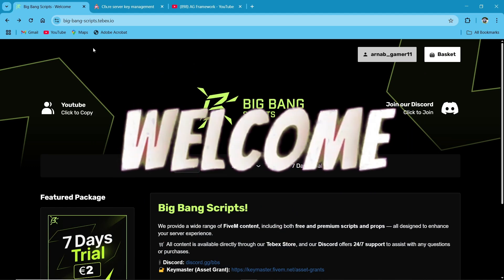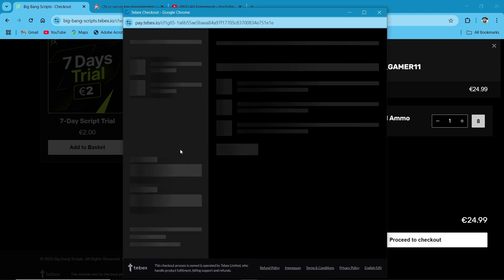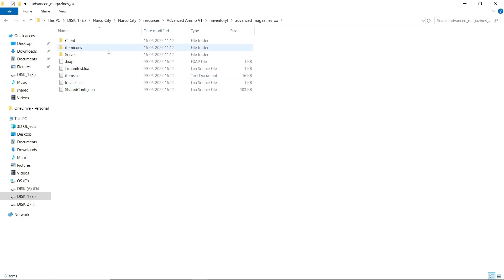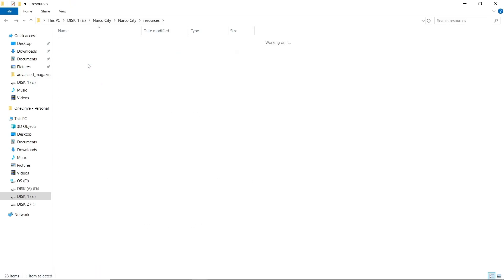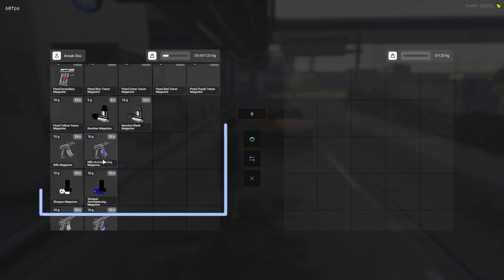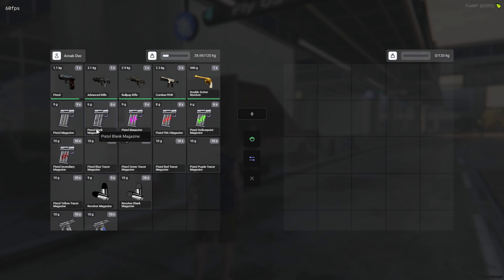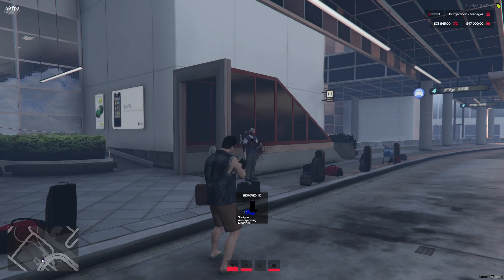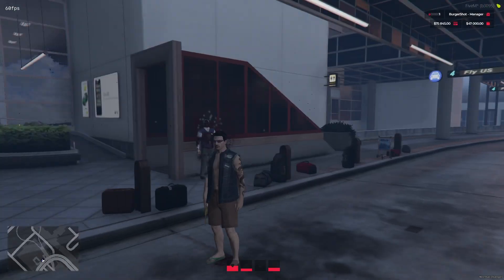[FiveM] Big Bang Scripts – Advanced Ammo System Installation & Setup Guide 🎯🔫fivemscript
Title: [FiveM] Big Bang Scripts – Advanced Ammo System Installation & Setup Guide 🎯🔫fivemscript

In this video, we’ll walk you through the installation and setup of Big Bang Scripts – Advanced Ammo System, helping you introduce realistic ammo mechanics to your FiveM server!

Partner info :-

What You’ll Learn:
✔️ How to install and configure the Advanced Ammo System
✔️ Step-by-step setup and customization options
✔️ In-game demonstration of ammo crafting, management, and reloading ✔️ Troubleshooting and advanced configuration settings

Timestamps:
⏱️ 0:00 Introduction
⏱️ 1:05 Downloading Big Bang Scripts Advanced Ammo System
⏱️ 1:21 Installation Steps
⏱️ 1:41 Configuring Reloading & Ammo Crafting
⏱️ 2:56 In-Game Demo
⏱️ 5:40 Outro and Final Thoughts